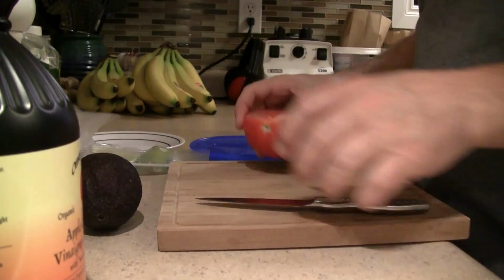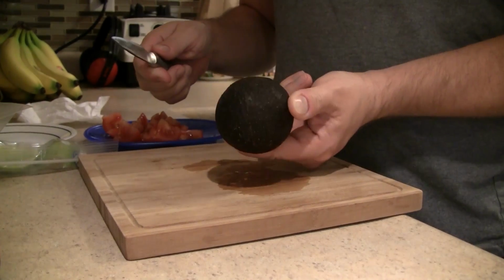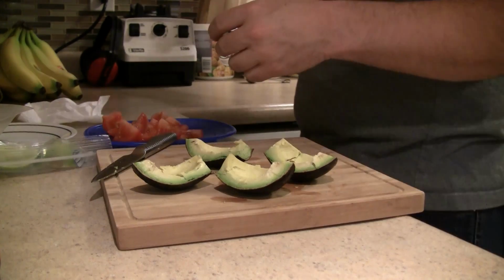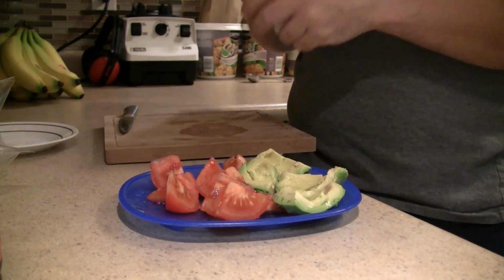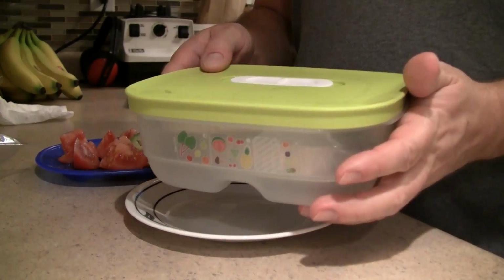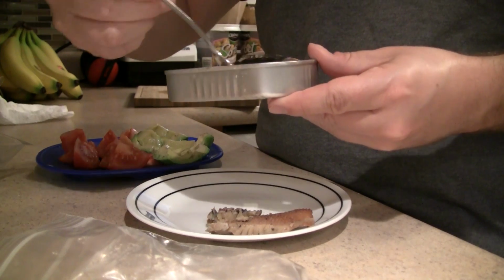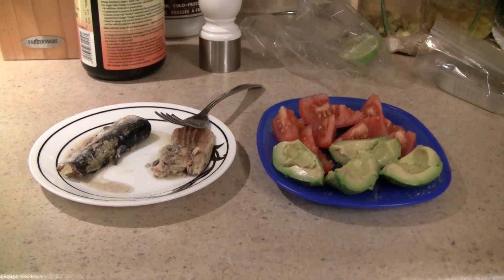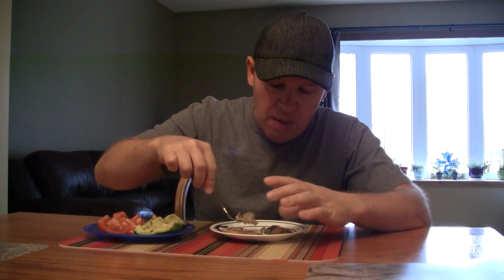Learning to Like Sardines for the Health Benefits (Omega 3) - with Avocado, Tomato, Salt & Vinegar